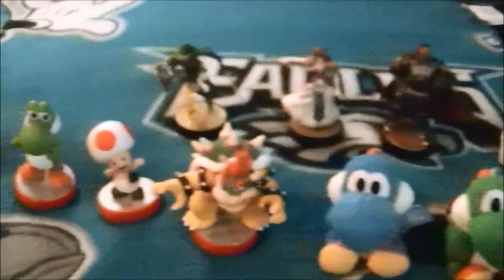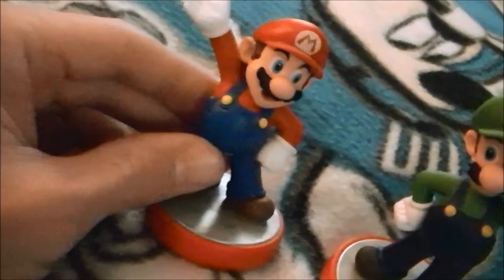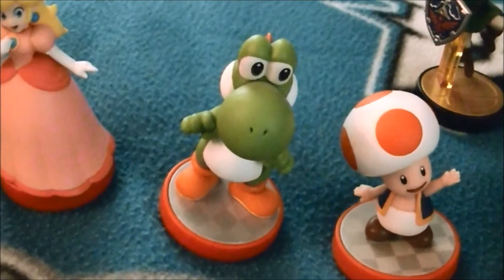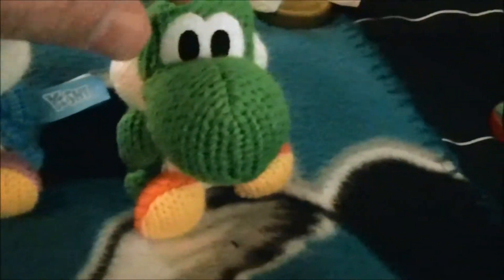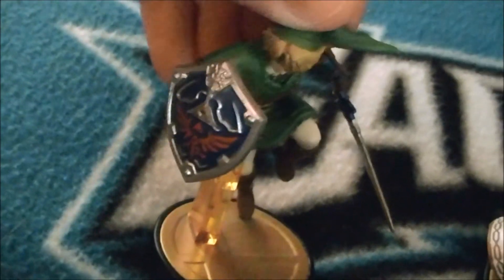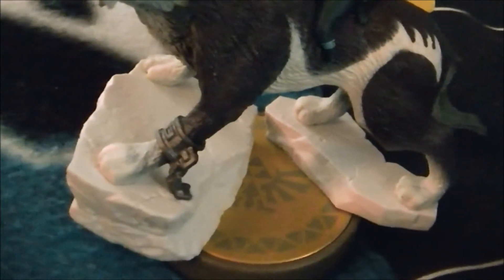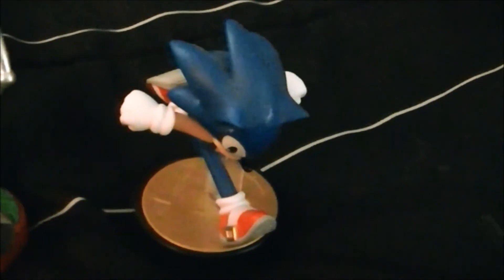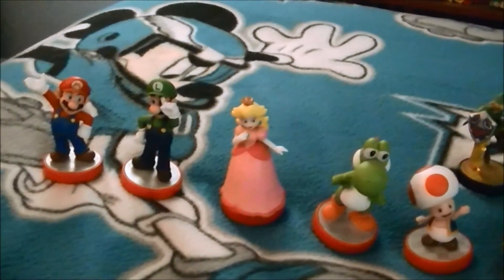My amiibo Collection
Hey Everyone!  It's James McIlwee back again!

This is my video of my amiibo collection...